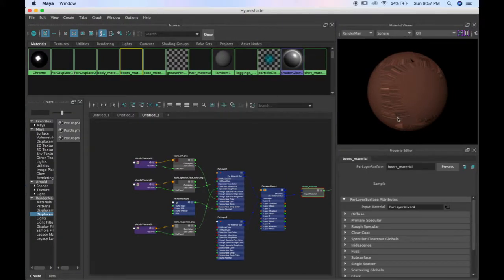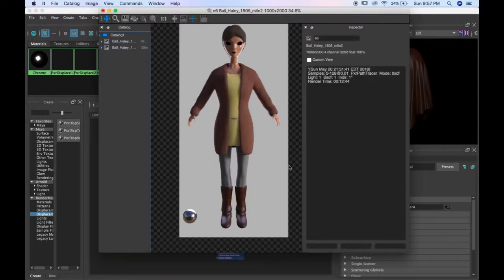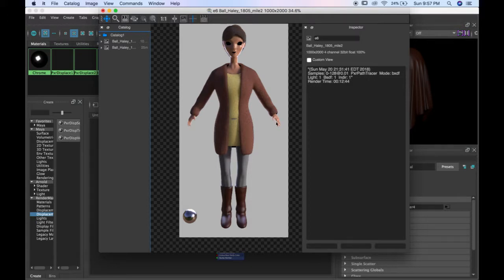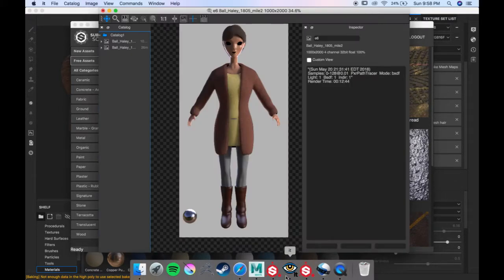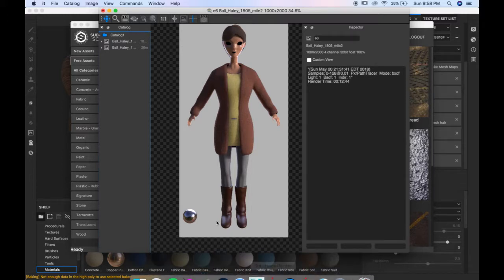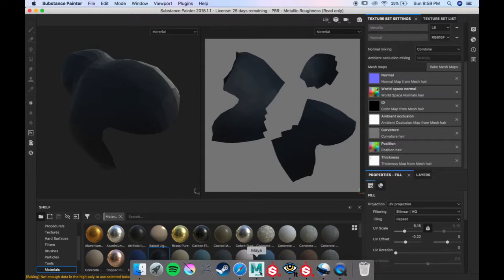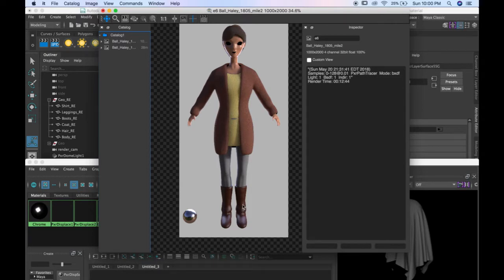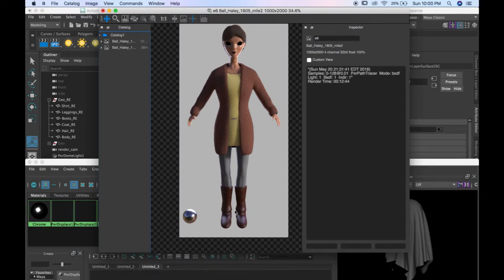Port7 Turn in